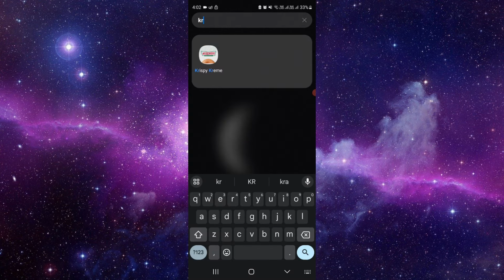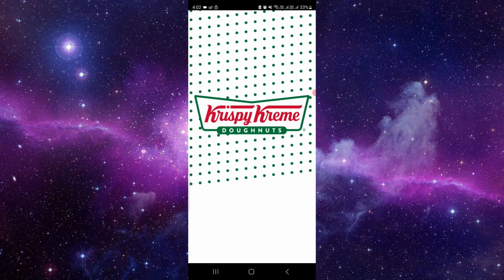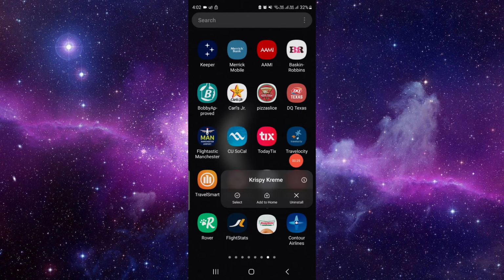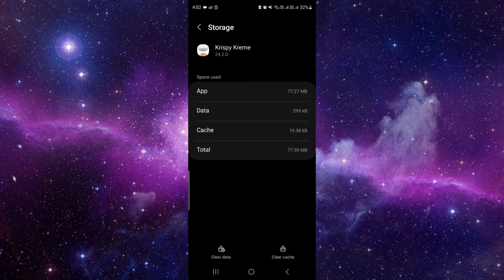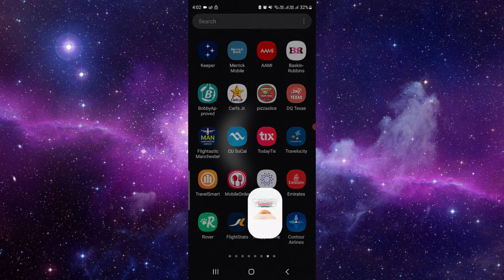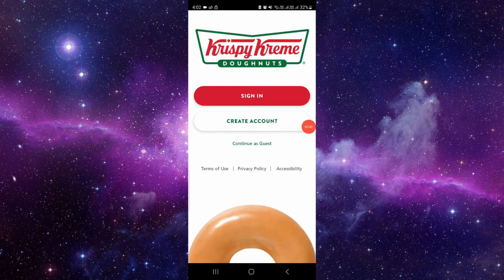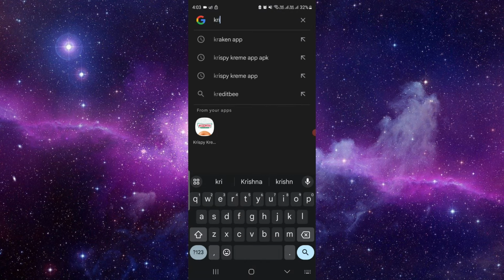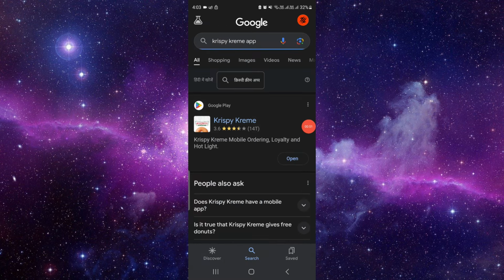✅ How to Fix Krispy Kreme App Not Working (Full Guide)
✅ Encountering issues with the Krispy Kreme app not functioning properly? Don't let technical hiccups interfere with your doughnut cravings! In this comprehensive guide, we provide step-by-step instructions to troubleshoot and resolve any problems you may encounter with the Krispy Kreme app. Whether you're facing difficulties with placing orders, accessing rewards, or redeeming promotions, our expert guidance will assist you in getting your Krispy Kreme app back up and running smoothly. Say goodbye to doughnut dilemmas and hello to seamless indulgence with the Krispy Kreme app!

Key Learning Points:
• Identifying common issues causing the Krispy Kreme app not to work
• Practical solutions to resolve app malfunctions